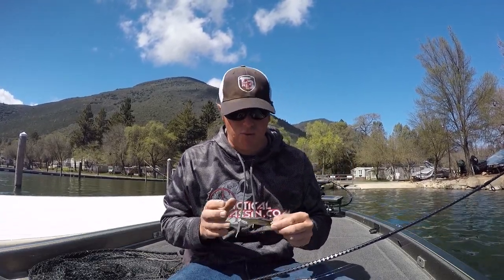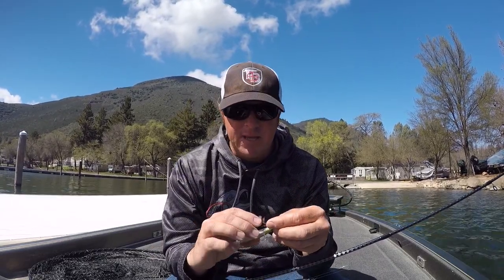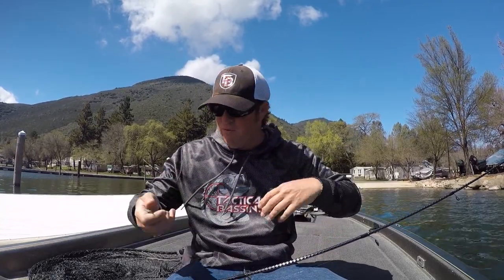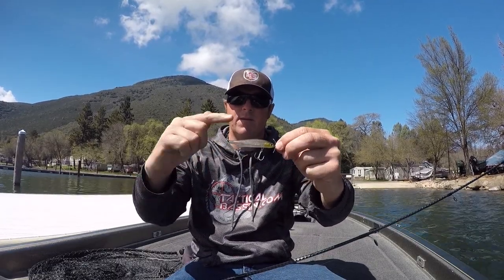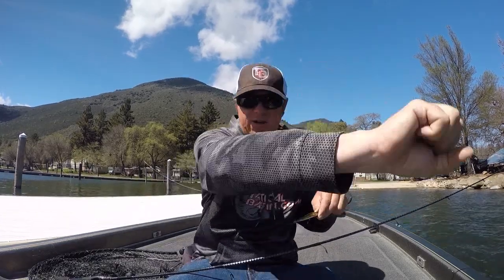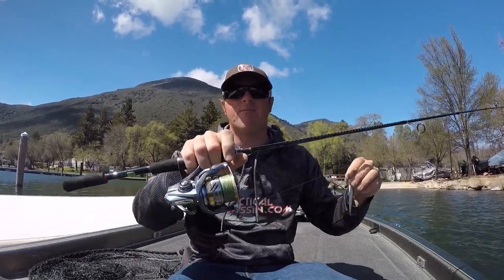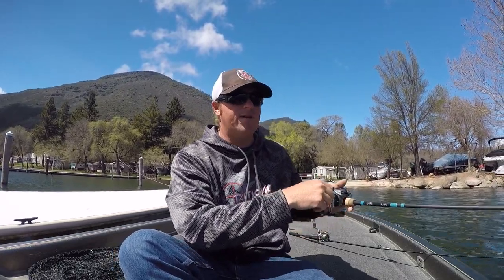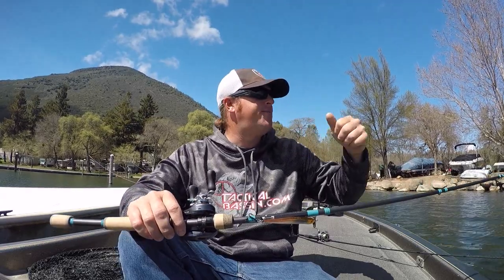How To Fish A Spybait For Bass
What have you been missing? What's the deal with spybaits? Do they really work? Will they work for you? Matt answers these questions and more in this detailed how to fishing video on spybait and spinbait fishing.

Replacement Hooks...

Spinning Combo for Spybait Fishing...

Casting Combo for Spybaits...

Spybait fishing is a japanese technique that is slowing taking off in the American market. It relies on the aggressive nature of bass to hunt down the bait. If you want a bait that will catch reaction fish and finesse fish at the same time, look no further than the spybait.

Whether you're searching for early spring bass or reactive post spawn bass, the spinbait is worth a try. It will draw bites when no other reaction bait will work.